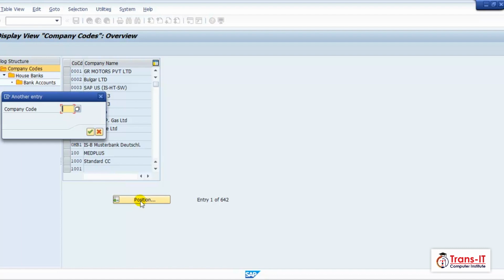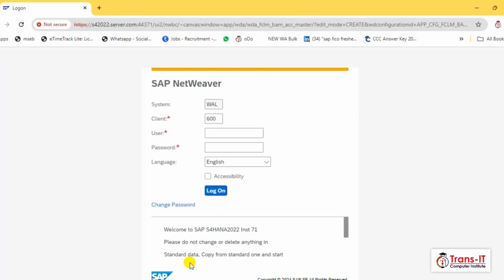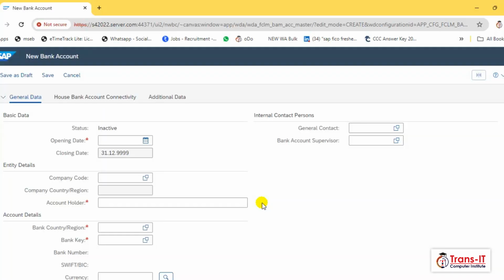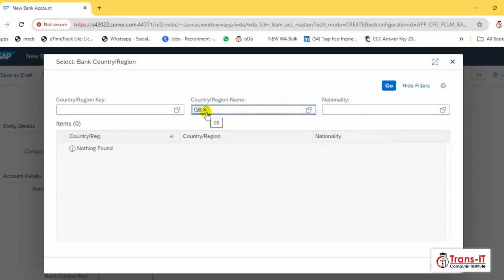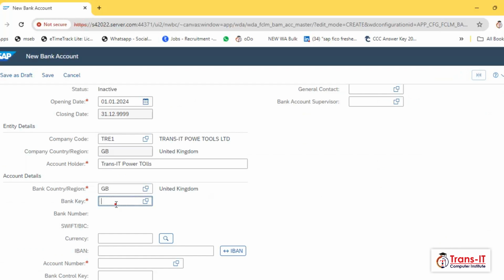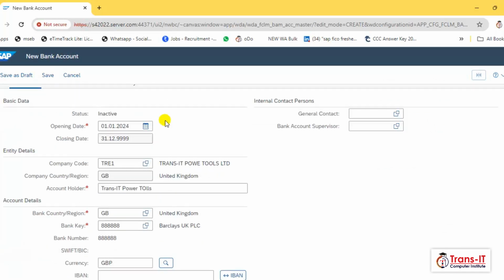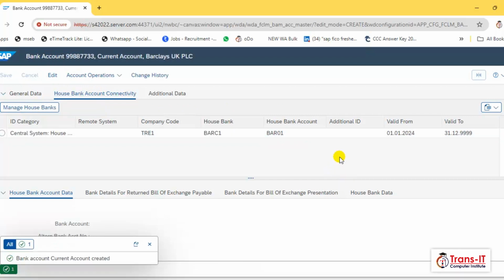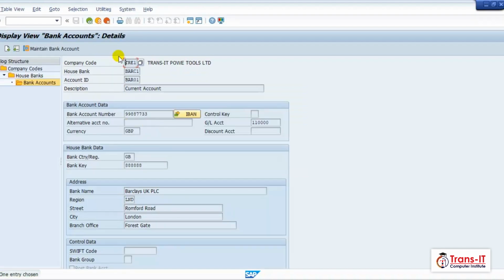lecture 69: Manage House Banks and House and Accounts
In this video, explore how to configure and manage House Banks and their associated accounts in SAP S/4HANA, enabling streamlined financial transactions and effective bank account management.

House Banks and their accounts play a critical role in managing payments, cash flow, and bank reconciliations within an organization.

📌 Key Topics Covered:

1. What are House Banks and Bank Accounts in SAP?
Definition and importance of House Banks in financial operations.
Role of bank accounts within the House Bank setup for payment and reconciliation processes.

2. Step-by-Step Process to Configure House Banks and Bank Accounts:
Define House Banks:
Access SAP IMG to define House Banks for specific company codes.
Specify details such as Bank Country, Bank Key, and Bank Name.
Create Bank Accounts for House Banks:
Assign account details like Account Number, Currency, and Control Keys.
Map the bank accounts to General Ledger (GL) accounts for reconciliation.
Assign House Banks to Company Codes:
Ensure proper linkage of House Banks with relevant company codes.

3. Managing House Banks and Accounts in Operations:
Using House Banks for vendor payments and customer collections.
Managing multiple accounts under a single House Bank for domestic and international transactions.
Bank statement uploads and reconciliation using House Banks.

4. Practical Examples:
Configuring separate House Banks for payroll and operational expenses.
Managing foreign currency accounts under a single House Bank.

By the end of this video, you will understand how to configure and manage House Banks and their accounts in SAP S/4HANA, ensuring efficient and compliant banking operations.